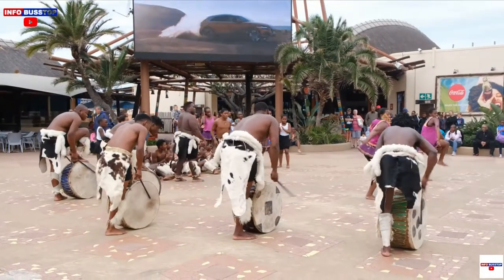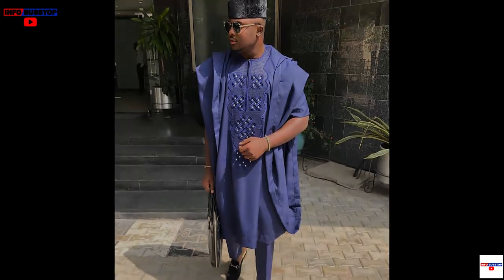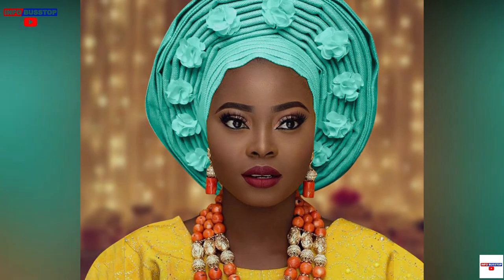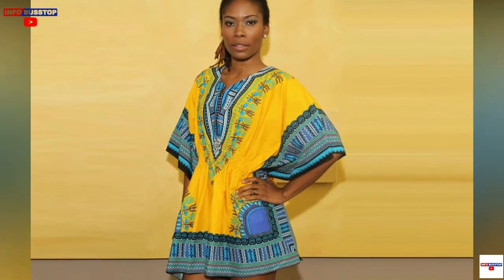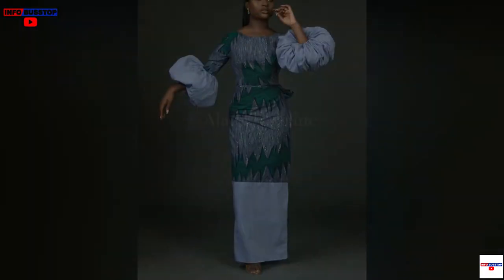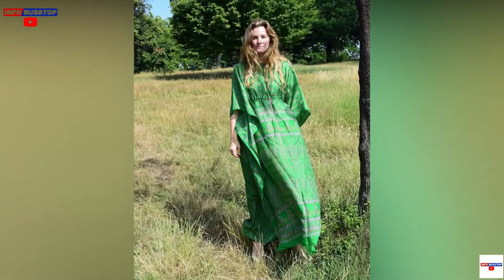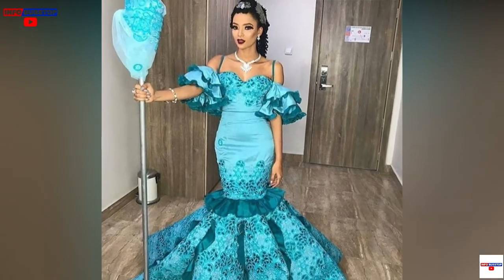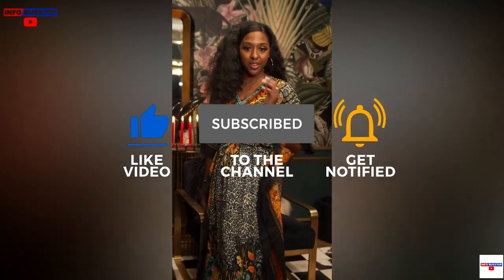10 Popular Nigerian Traditional Attires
Nigeria has diverse ethnic groups with diverse cultures. Almost everyone has unique cultural dressings and traditional attires. In this video, we’ll look at the 10 most popular Nigerian Traditional Attires

YOU ARE WELCOME TO INFOBUSSTOP YOUTUBE CHANNEL, WHERE WE KEEP YOU UPTO DATE WITH THE LATESTS NEWS TRENDS AND INFO IN NIGERIA AND AFRICA.

NOW LETS GET STRAIGHT TO BUSINESS….